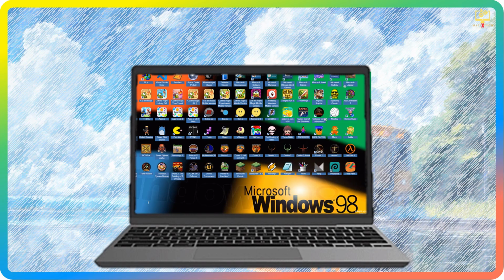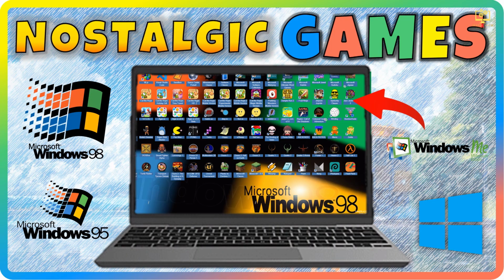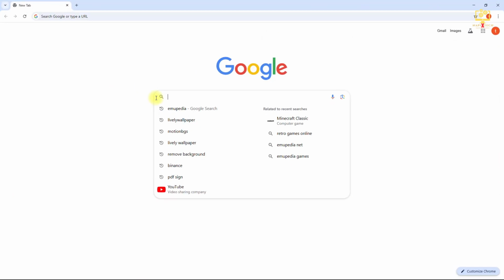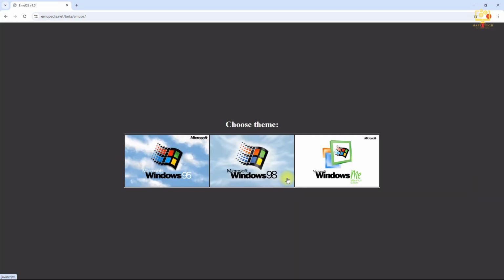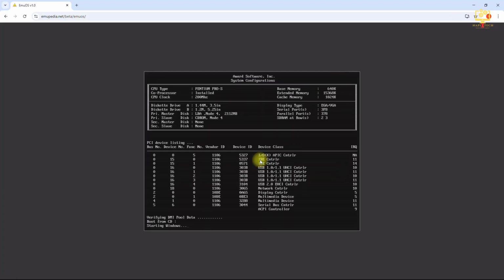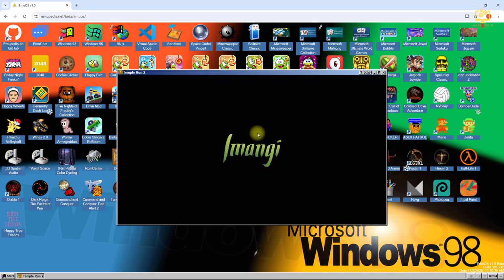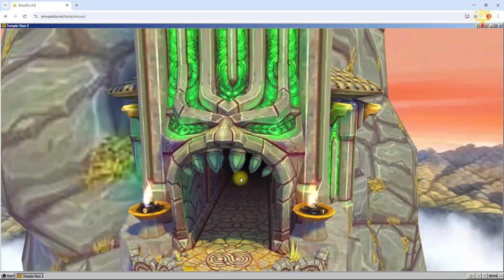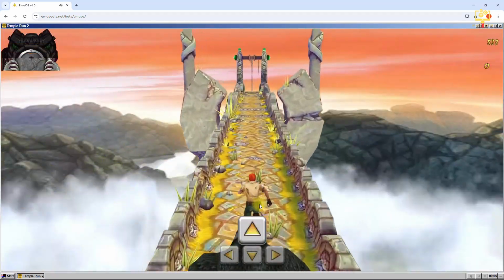Run Windows 95, windows 98, windows ME, Games on Modern PC (Easy!)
Do you miss playing classic PC games from the Windows 95, Windows 98, and Windows ME era? In this tutorial, I’ll show you how to run nostalgic Windows games on modern PCs using Windows 10 or Windows 11. You’ll learn how to use compatibility mode, emulators, and free tools like DOSBox or virtual machines to enjoy your favorite retro games again without crashes or errors. This guide is perfect for gamers who want to relive old memories and play classic titles smoothly on today’s computers.

📌 Chapters:
00:00 Intro
00:10 Load Windows 95, Windows 98, Windows ME
00:36 Choose game and play
00:54 Outro